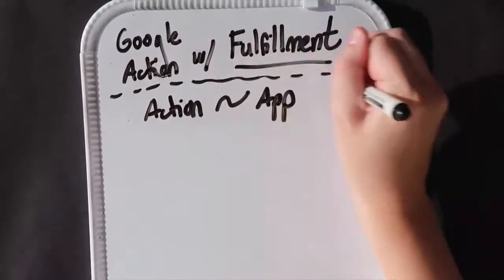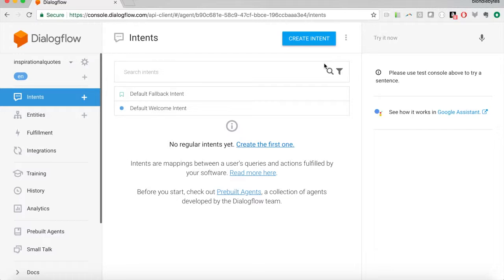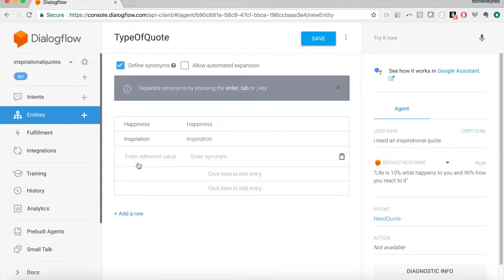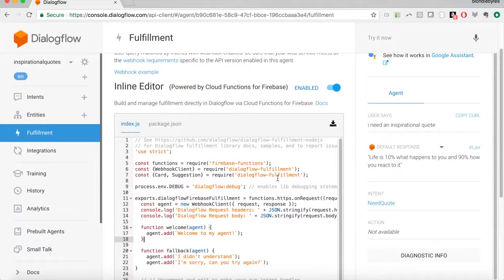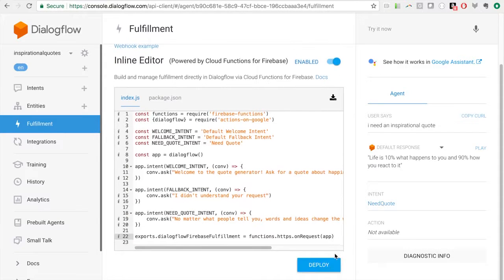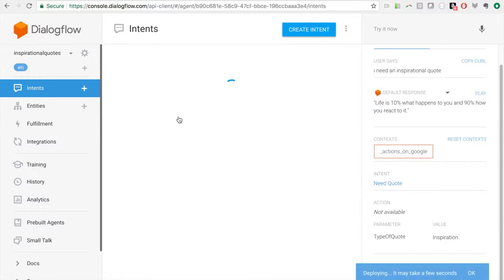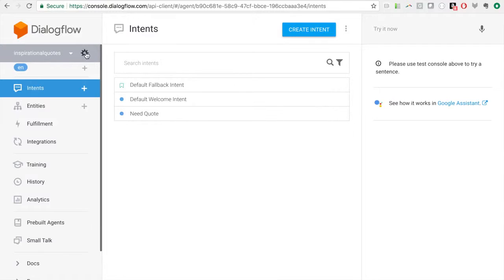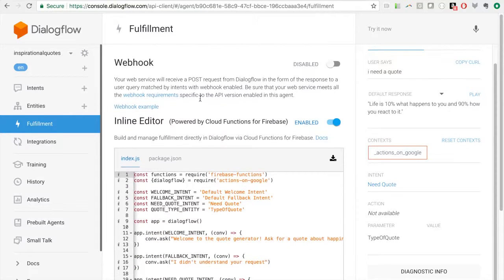How to Code DialogFlow API AI Fulfillment Tutorial YouTube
ChatBots: Messenger ChatBot - DialogFlow and nodejs